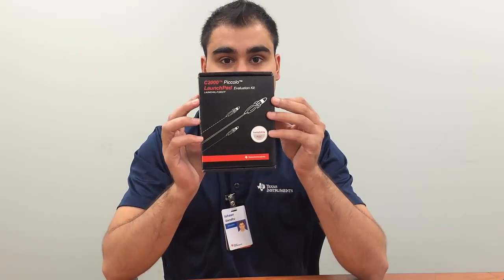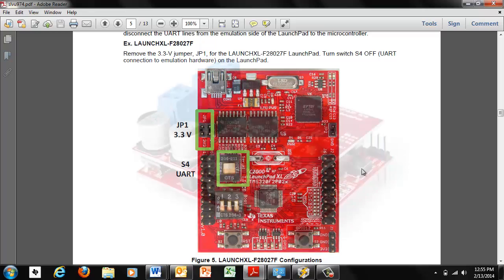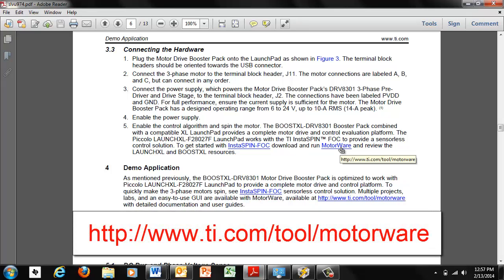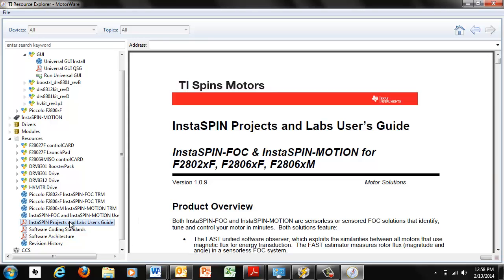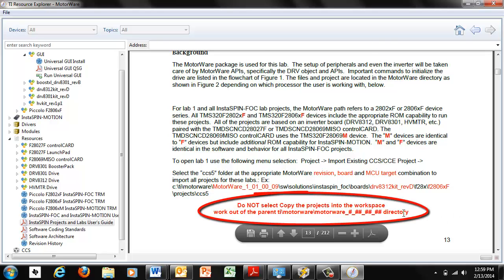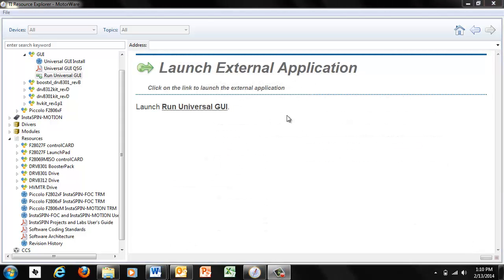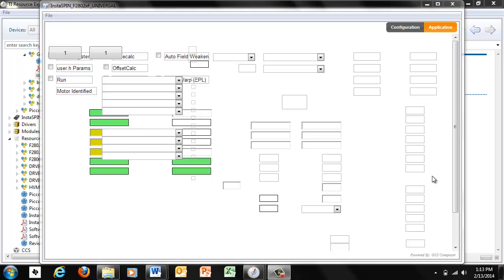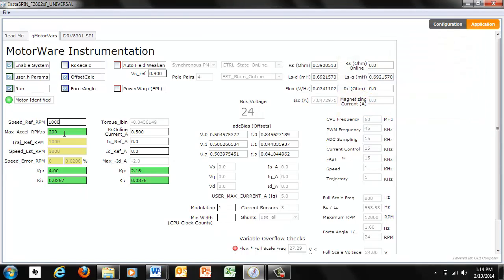Getting Started - InstaSPIN-FOC enabled C2000 LP - Motor BP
Use your InstaSPIN enabled C2000 Launchpad to develop motor control applications quickly.  See how you can use the InstaSPIN-FOC enabled launchpad with the Motor Driver BoosterPack.  More boosterpack and launchpads can be found at ti.com/launchpad.